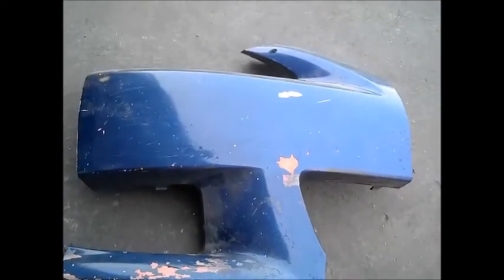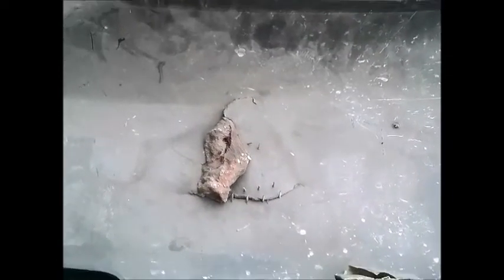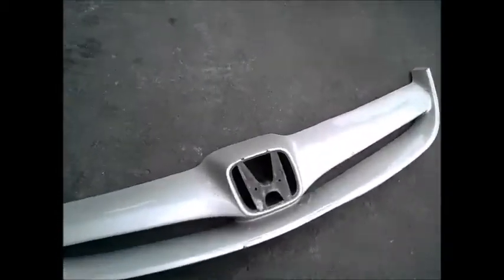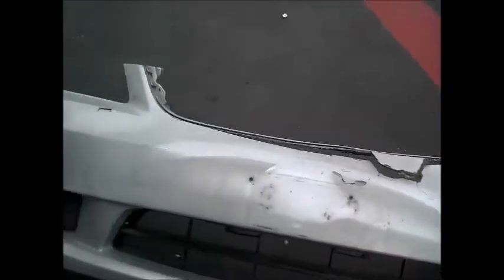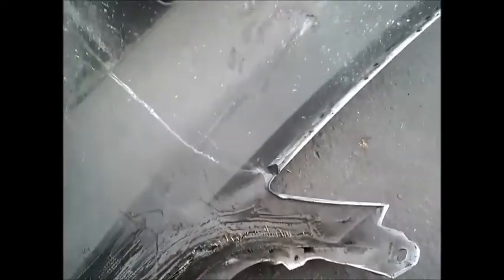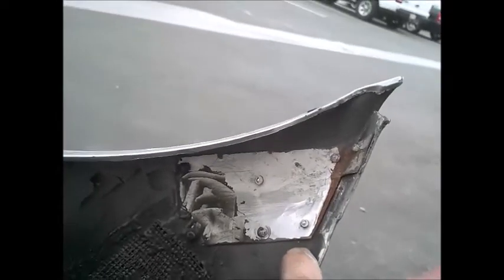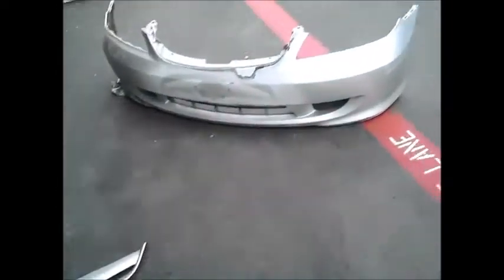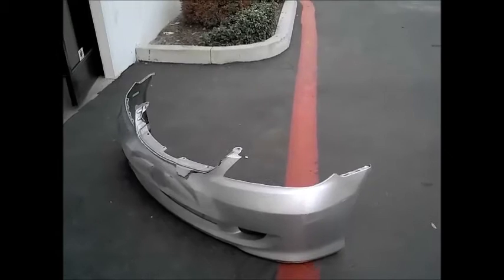Craigslist mobile bumper repair hack jobs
a few examples of Craigslist mobile bumper repairs